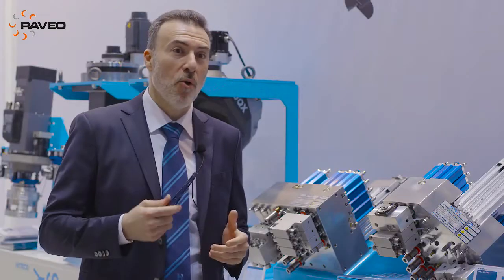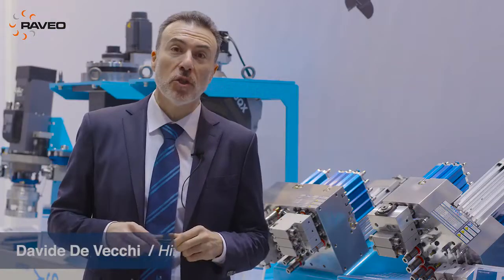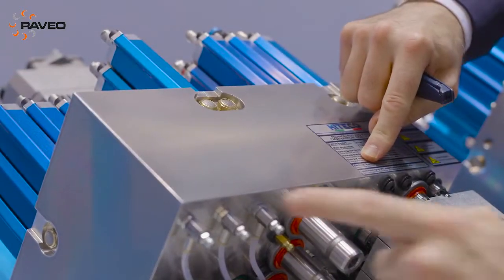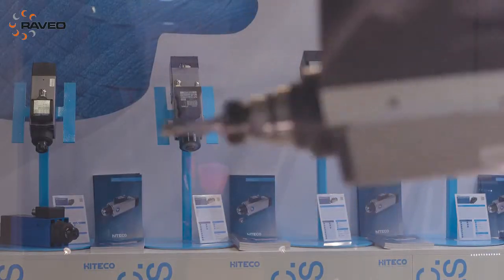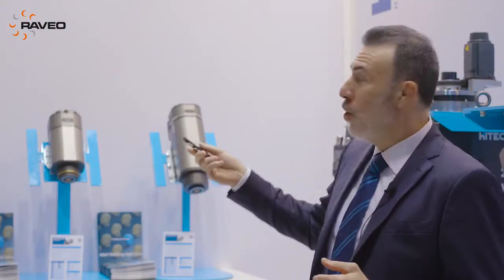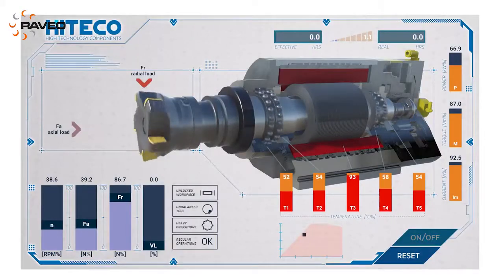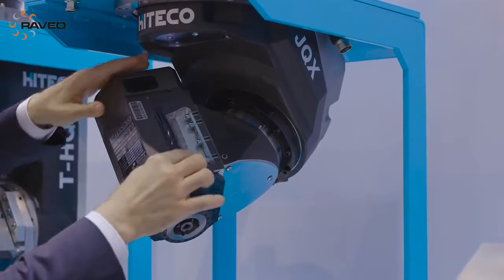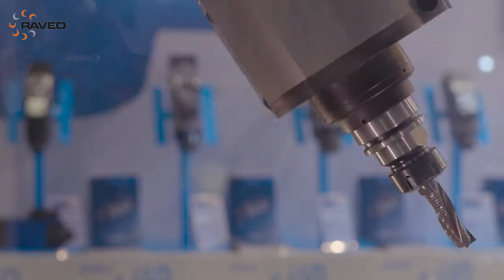HITECO: HITECO-HOLZ HANDWERK 2018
HITECO, člen skupiny SCM se zaměřením na vývoj a prodej vysoce technologických komponent pro obráběcí stroje. specializuje na návrh, vývoj a následnou výrobu vysokorychlostních vřeten pro obrábění dřeva, kovu, plastů či kompozitních materiálů. HITECO je rovněž dodavatelem firem pohybujících se v automobilovém a leteckém průmyslu nebo v sektoru robotiky, automatizace či obrábění dřeva a jiných materiálů.